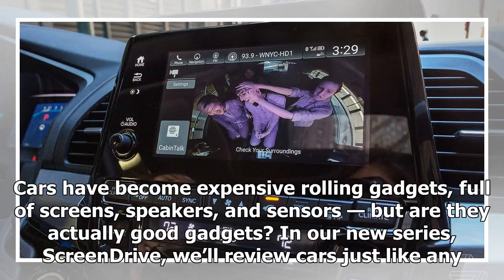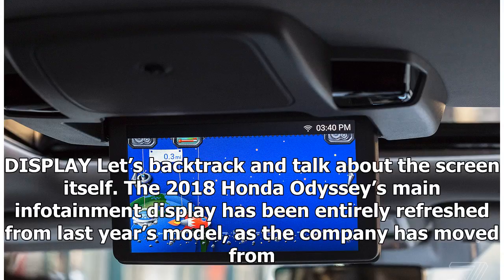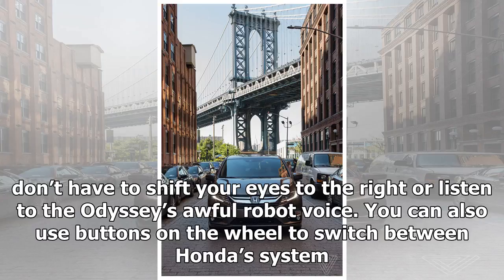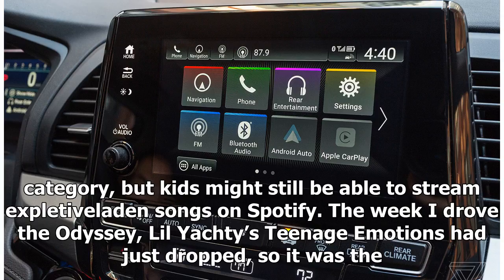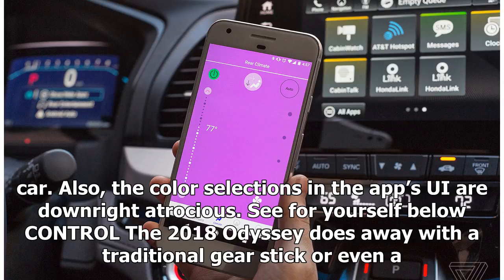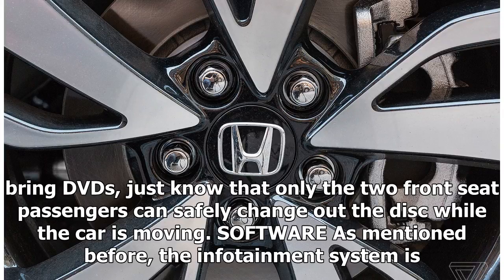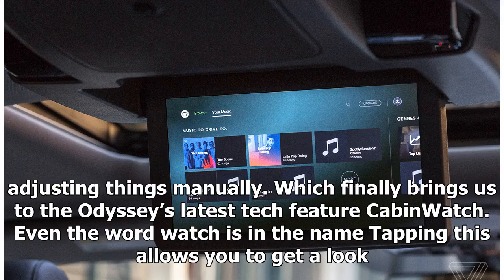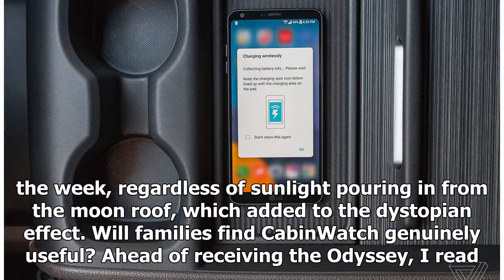The 2018 honda odyssey turns the screens on your passengers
Cars have become expensive rolling gadgets, full of screens, speakers, and sensors — but are they actually good gadgets? In our new series, ScreenDrive, we’ll review cars just like an...